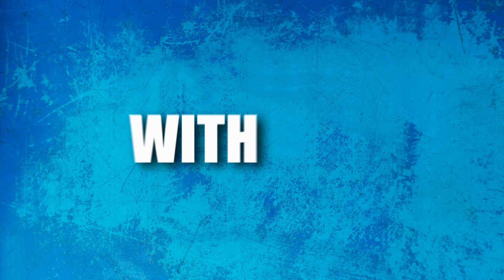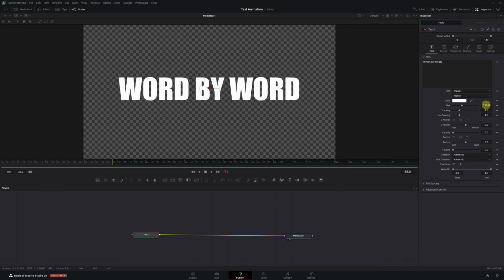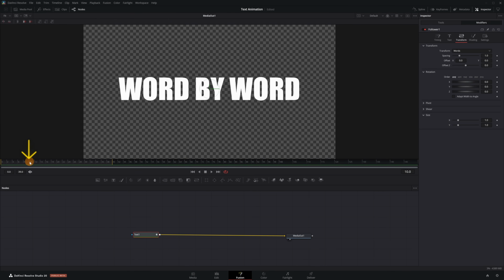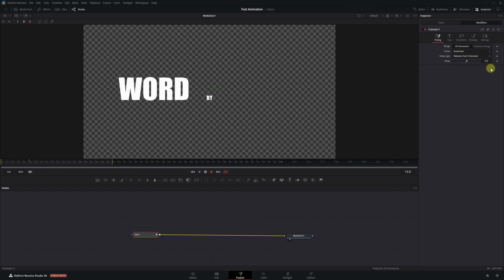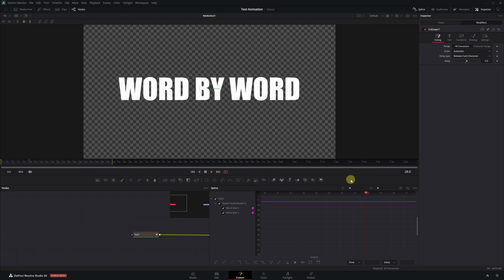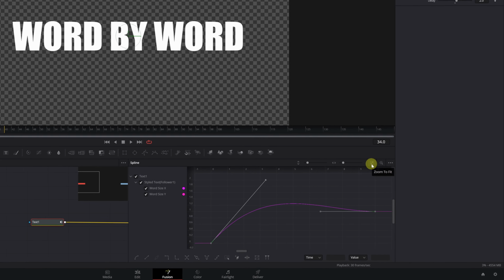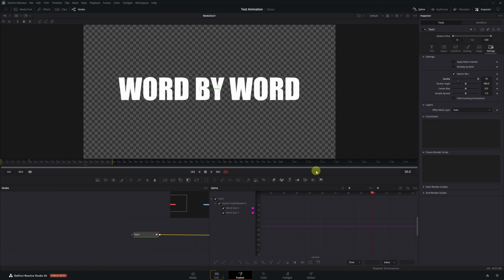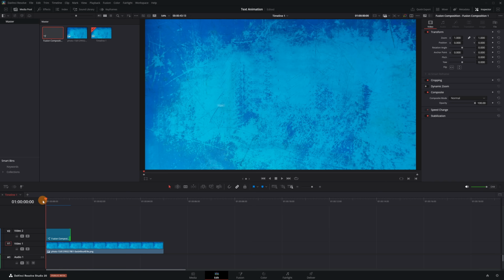Word by Word Animation in Davinci Resolve | Easy Text Effect Tutorial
Learn how to create a Word by Word Animation in DaVinci Resolve with this easy text effect tutorial. Perfect for making your titles stand out and adding dynamic style to your videos—fast and beginner-friendly!

0:00 Intro
0:03 Add and Set Up Text
0:35 Word by Word Animation
1:34 Smooth Animation with Speed Ramps
2:15 Want a Bounce Effect?
2:51 Add Motion Blur
3:22 Improve Title Visibility